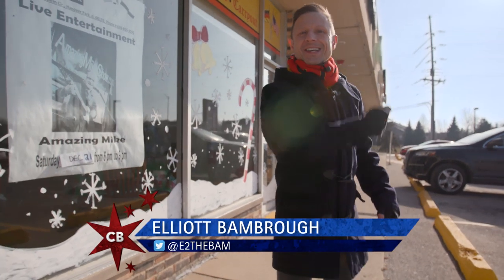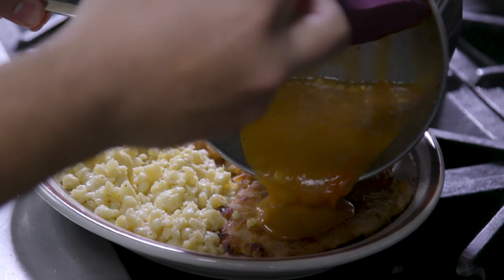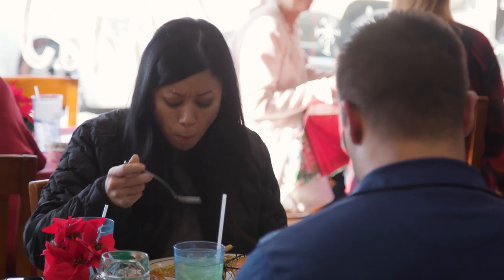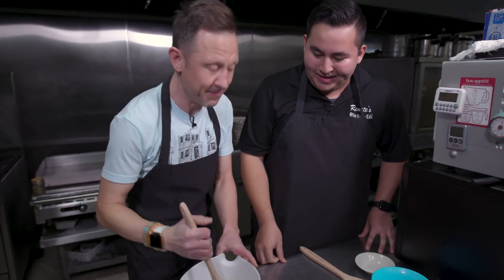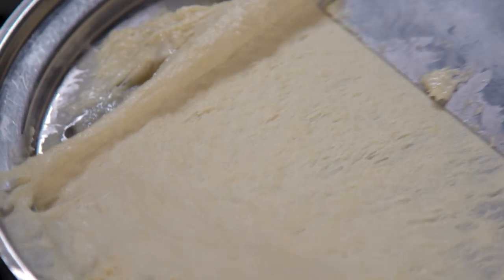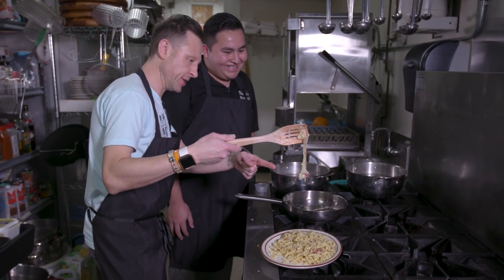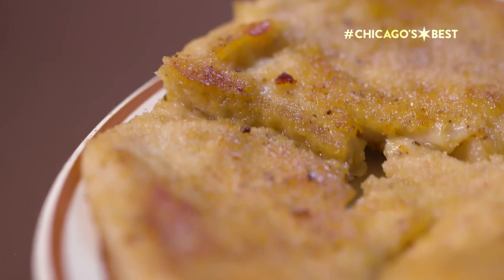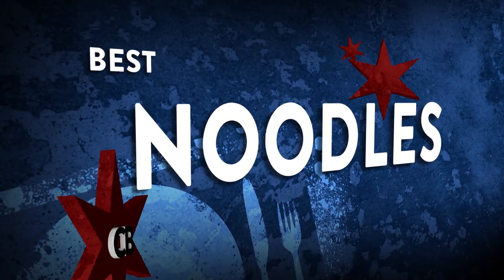Chicago's Best Noodles: Renate’s Olde Salem Cafe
Elliott’s making a spaetzle dinner topped with tons of bacon and cheese in Hanover Park.